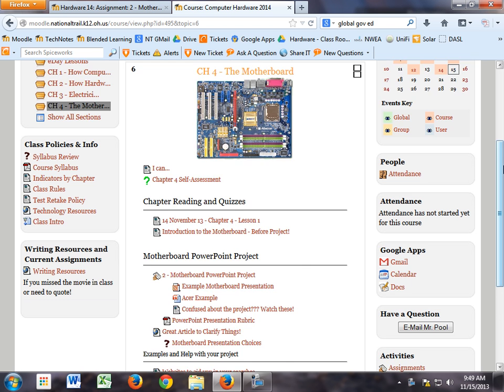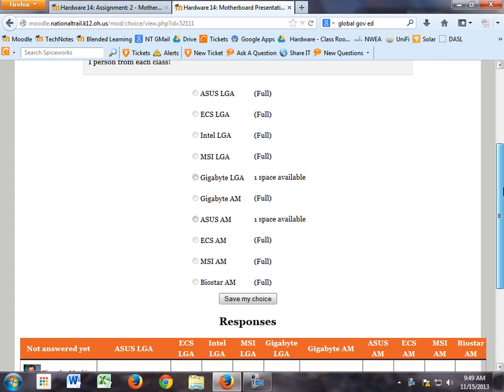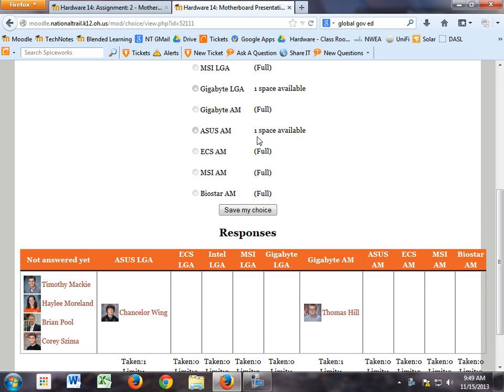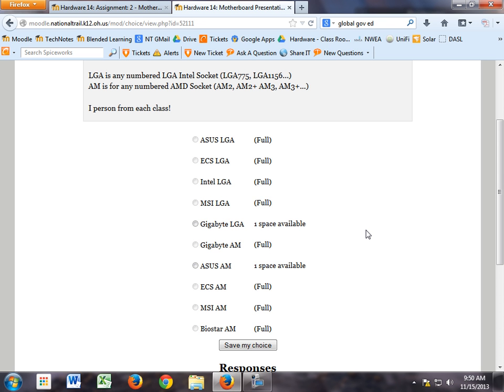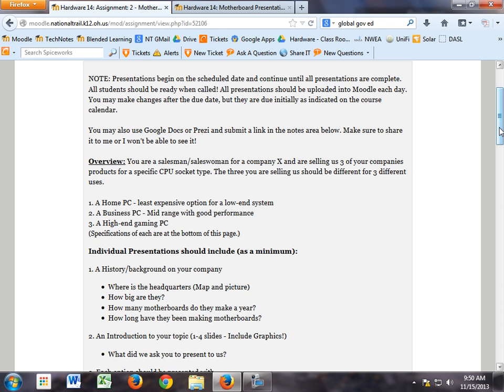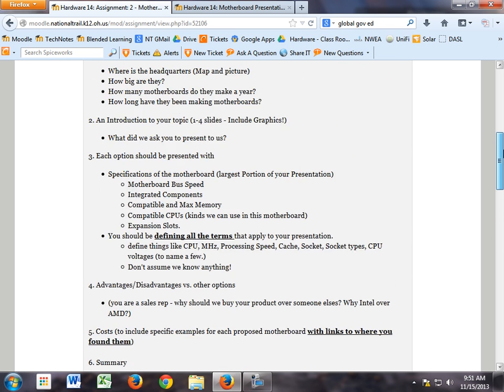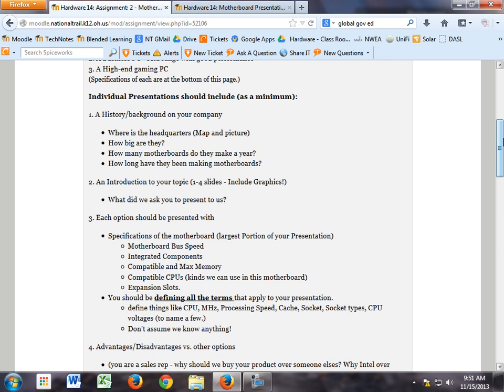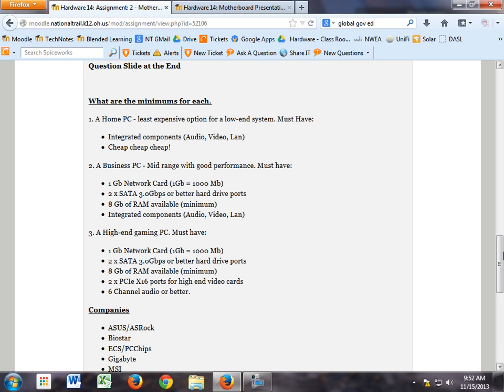Class Intro Nov 15,2013